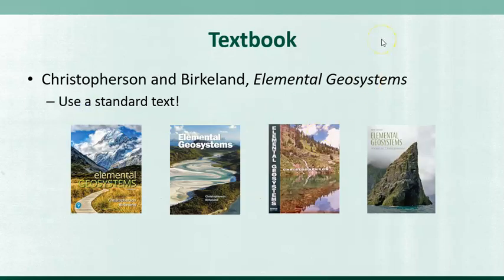GEOG A111: Course Introduction